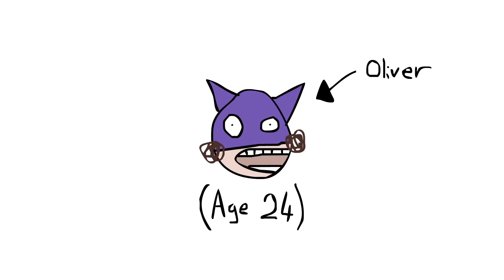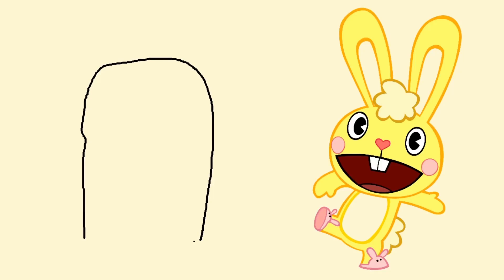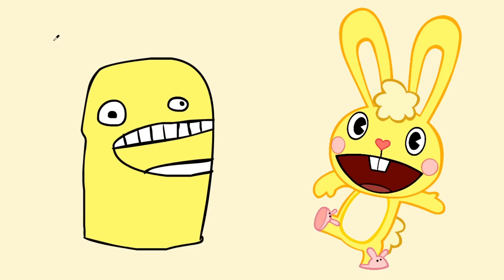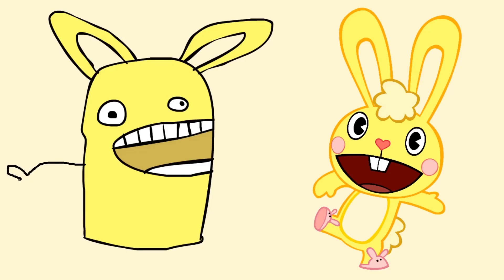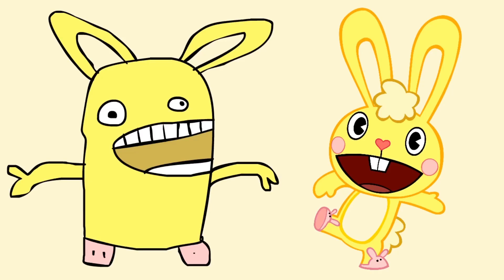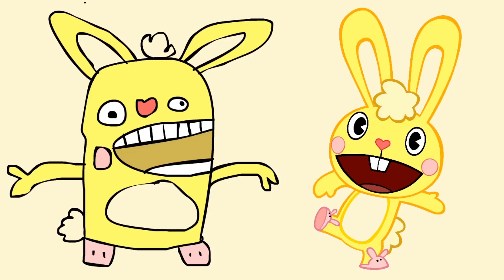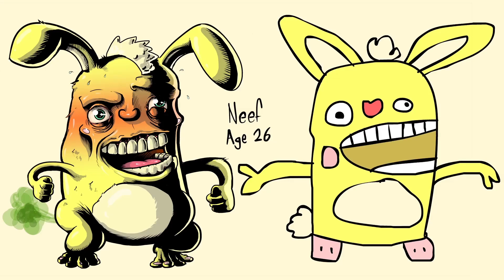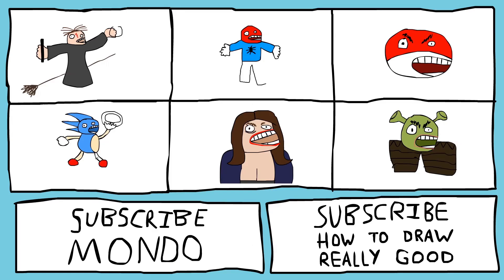Mondo Guest Pass: How To Draw Really Good - Cuddles from Happy Tree Friends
our new Happy Tree Friends game.

Hello, my name is Oliver, I'm 24 and I run a YouTube channel called Oliver Age 24
I'm usually locked away in the basement at Mondo, but today was my monthly visit to upstairs land, so I took the opportunity to release this professional drawing video for you all.  I hope you enjoy it and draw many really good Happy Tree Friends like me.

Oliver Age 24